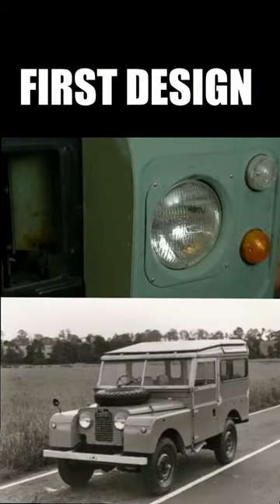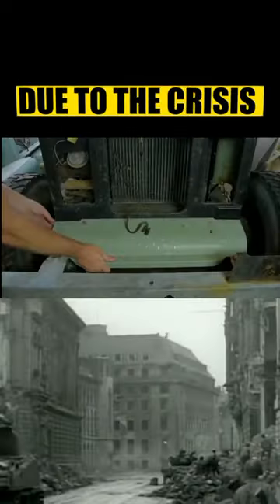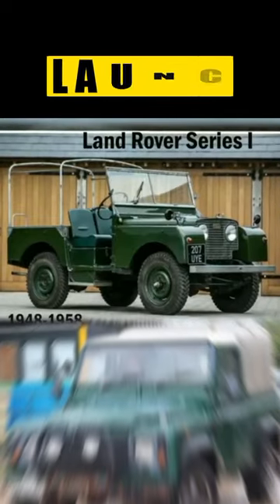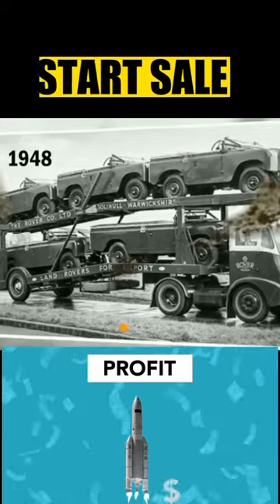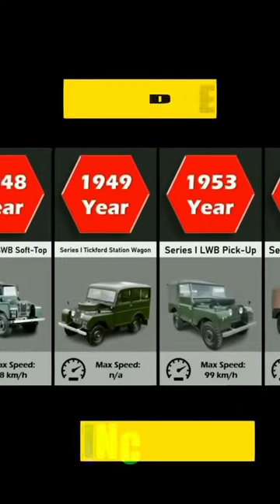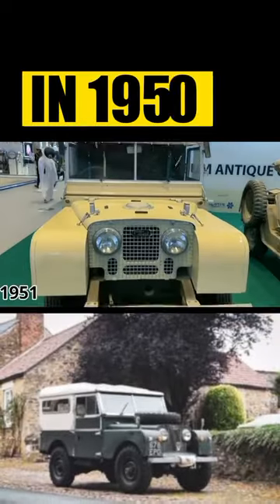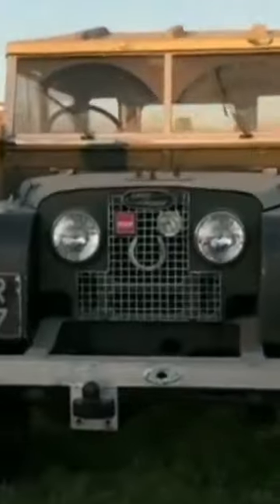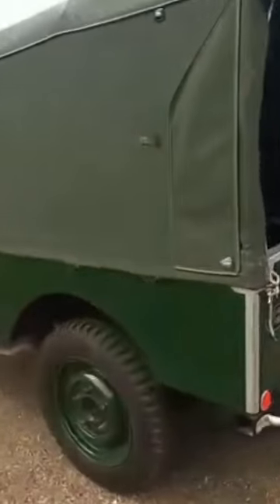History Of Land Rover Part 1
History Of Land Rover: Discover the Amazing Story Behind the Land Rover! | Land Rover Evolution from 1947 to 2022

Let's explores the history of Land Rover comparing it's very first models to it's current generation of models and exploring the heritage that is associated with it's classic models such as the Series 1 and 2. The documentary explains how the original Land Rover came about as a rival for the US-built Willy's Jeep.

About Land Rover Daily
🎥 Videos about Land Rovers, Range Rovers
🎨 Written, voiced and produced by Land Rover Daily

❓ Copyright Questions
106 and 106A, the fair use of a copyrighted work, including such use by reproduction in